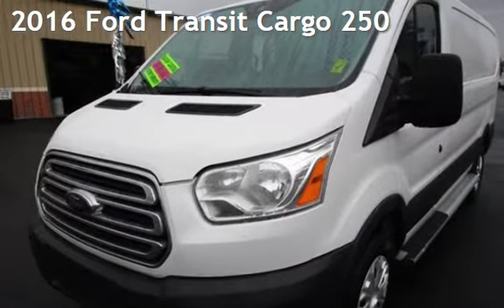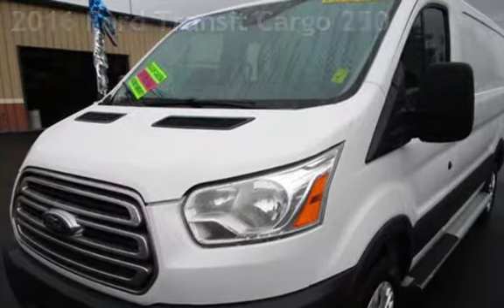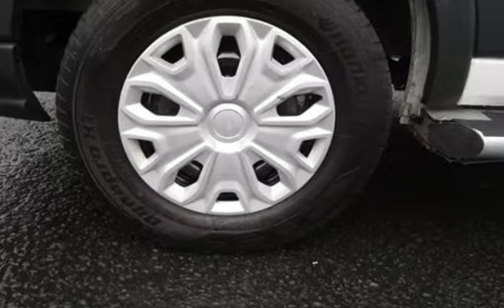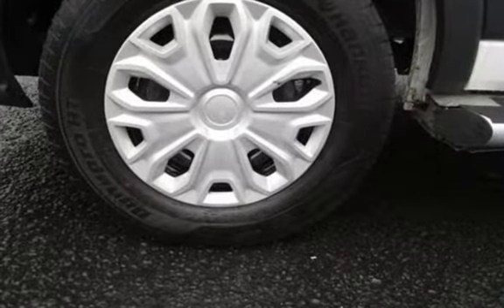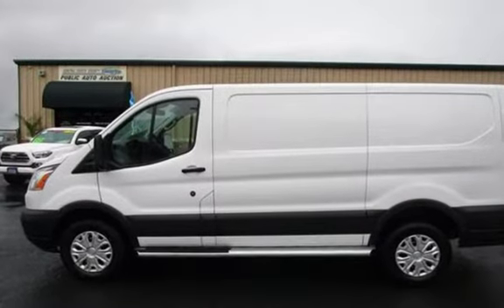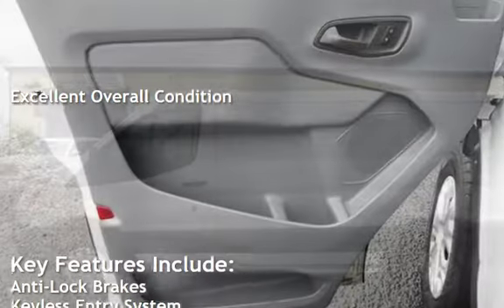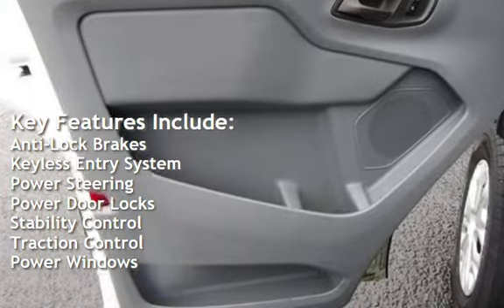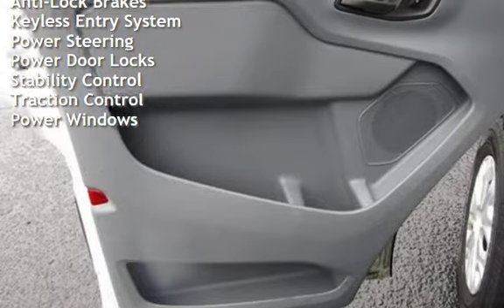2016 Ford Transit Cargo 250 for sale in PITTSBURG, CA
Financing Available!

Hablamos Espanol!